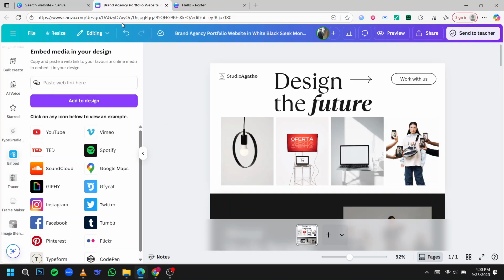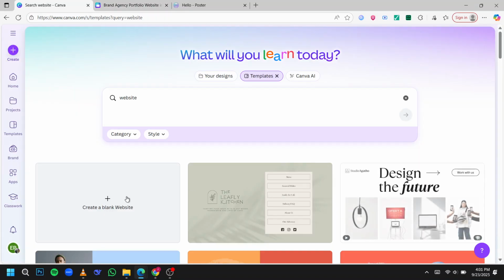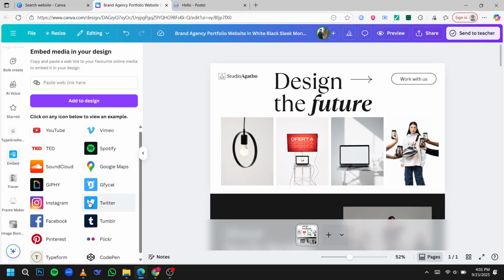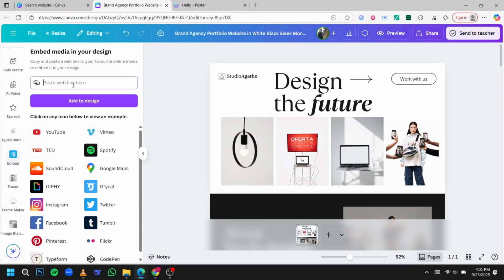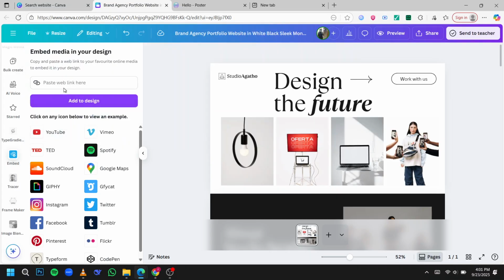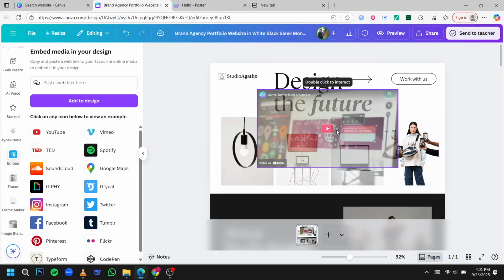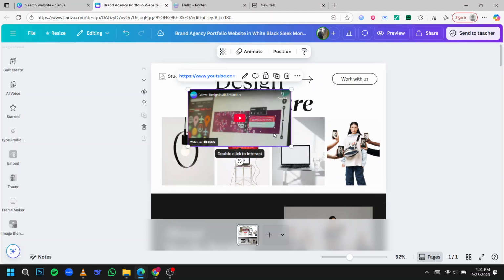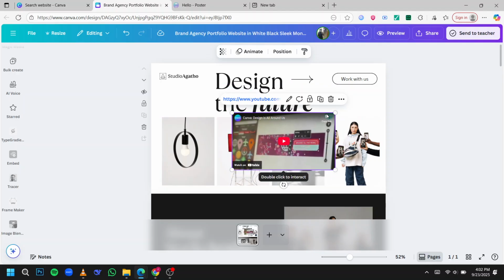How to Embed Youtube Video in Canva - 2025 (Simple Tutorial)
How to Embed Youtube Video in Canva
In this video, you will learn how to embed YouTube video in Canva quickly and easily. We’ll guide you step by step on adding YouTube videos to your Canva designs, whether it’s for presentations, social media posts, or digital projects. You’ll also discover tips for resizing, positioning, and customizing embedded videos to make your designs more engaging. If you want to enhance your Canva projects with video content, this tutorial will show you everything you need to know about inserting YouTube videos seamlessly.